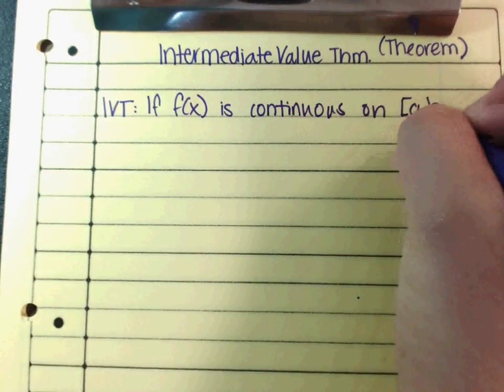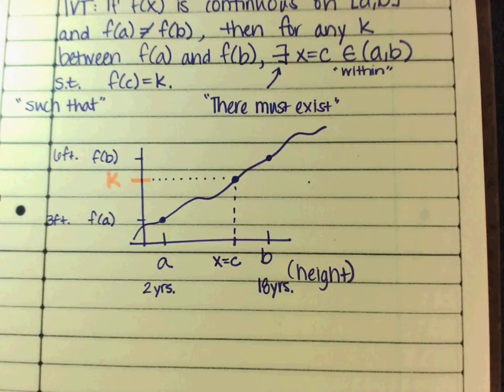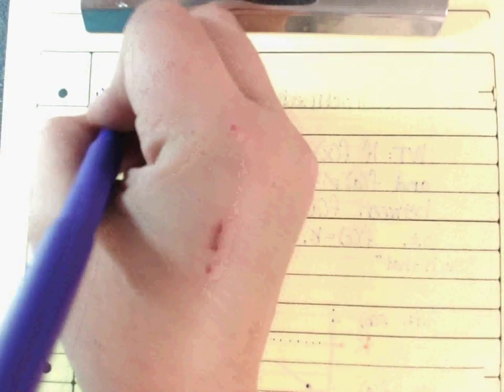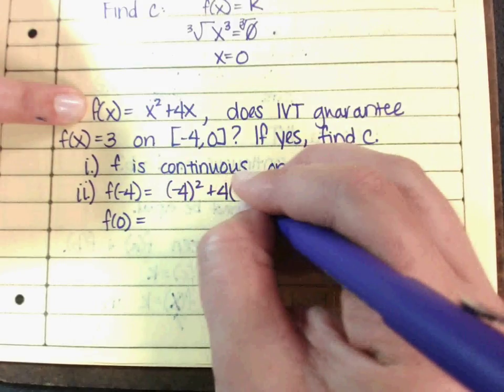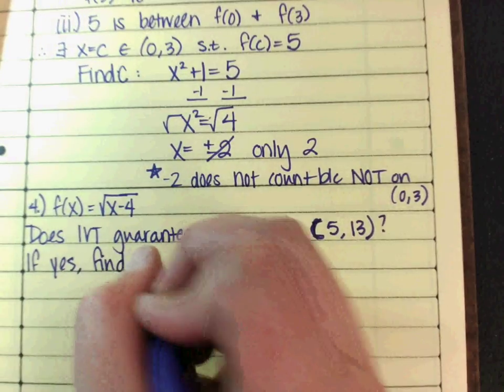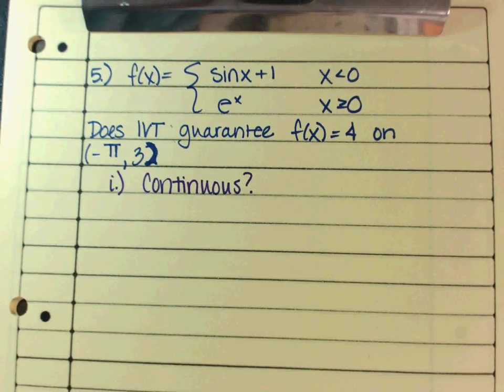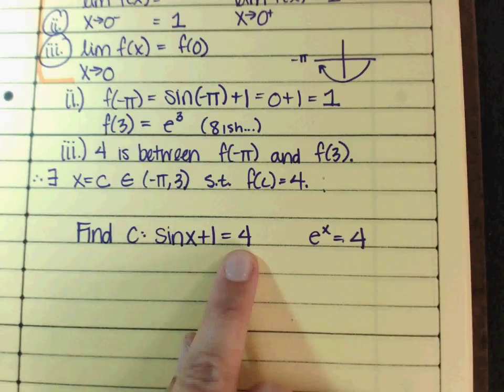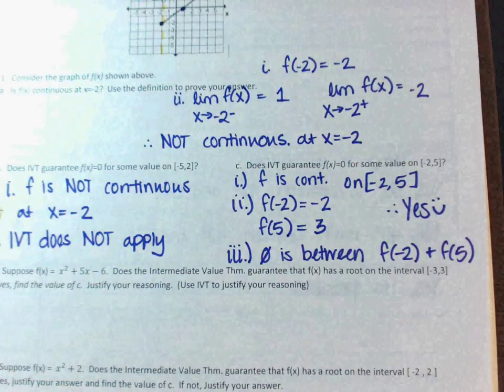Notes: Intermediate Value Theorem